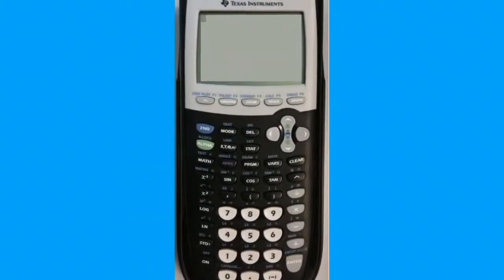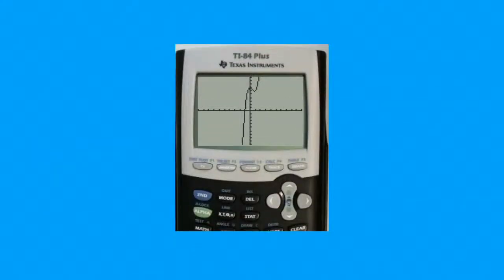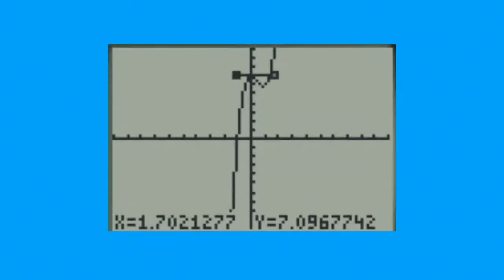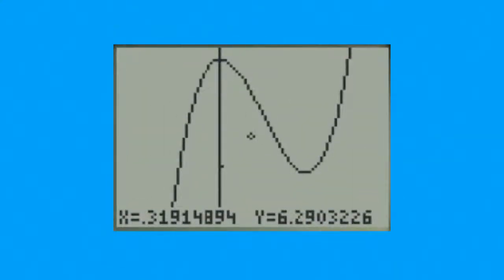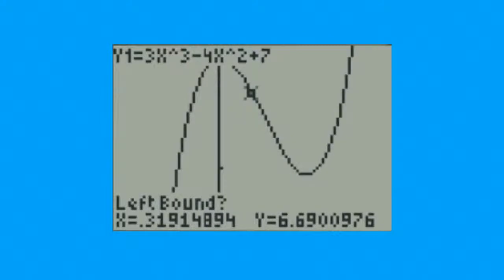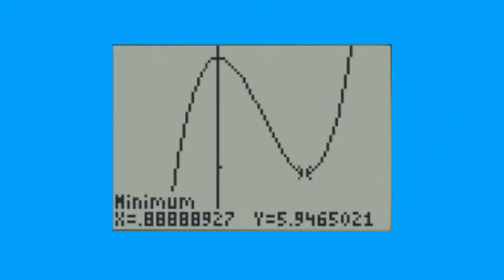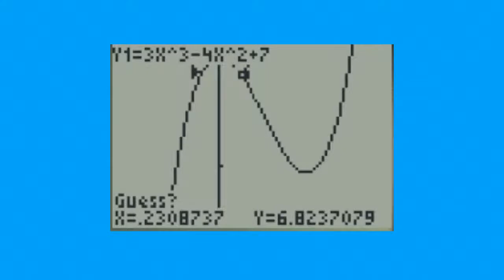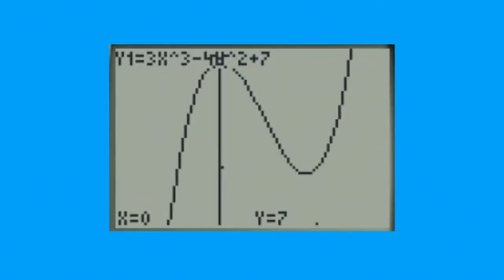Calculator Min Max and ZBox